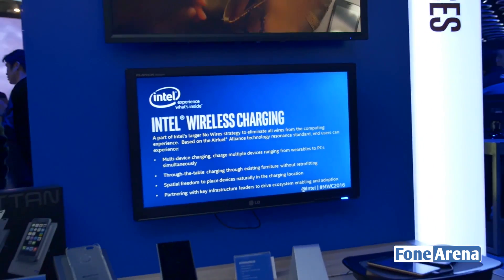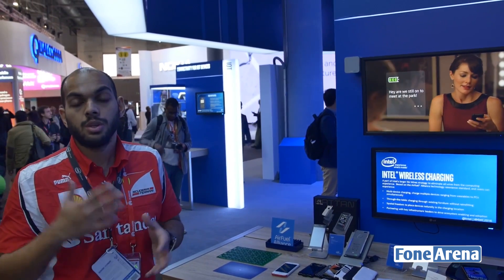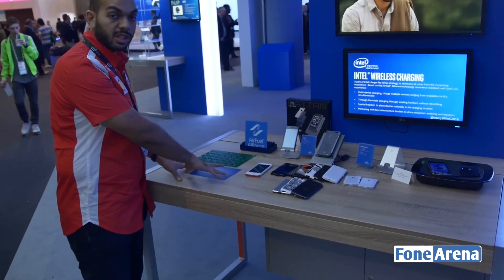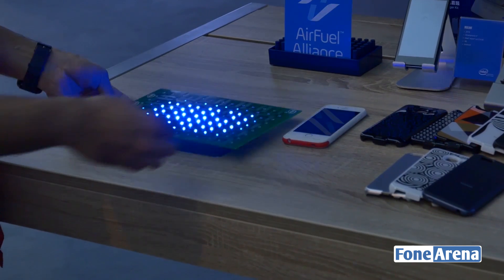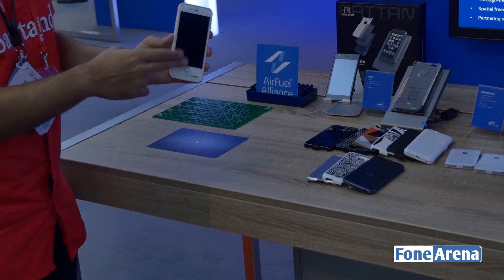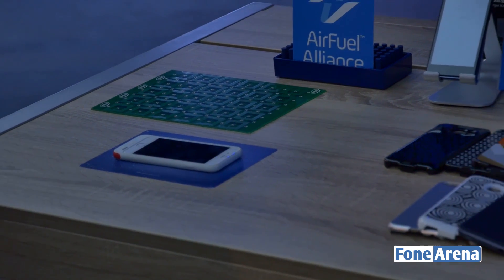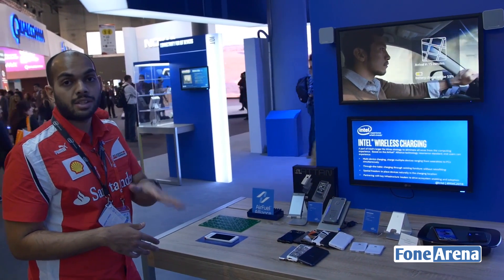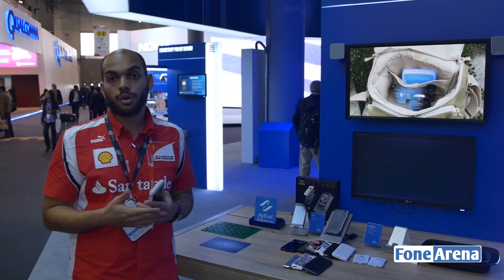Intel Wireless Charging Demo - AirFuel Alliance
Intel Wireless Charging Demo by FoneArena